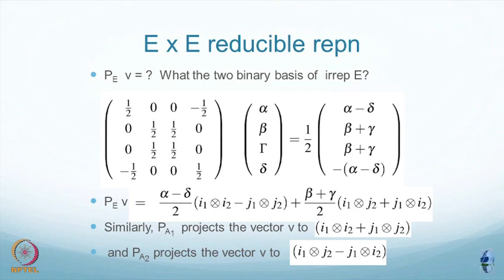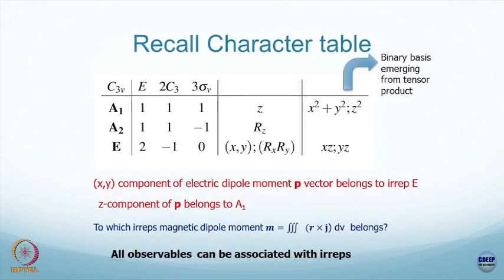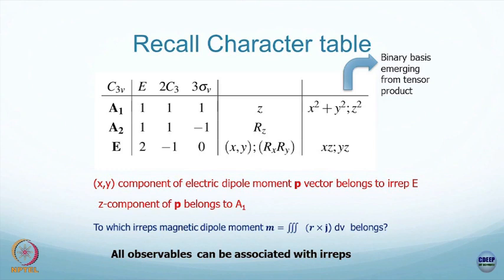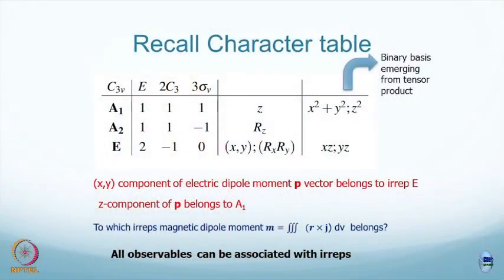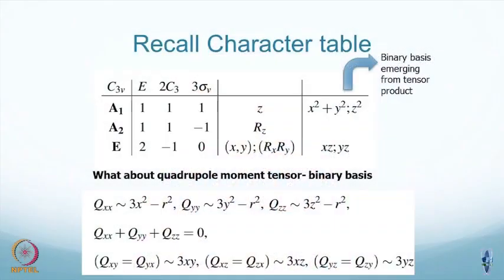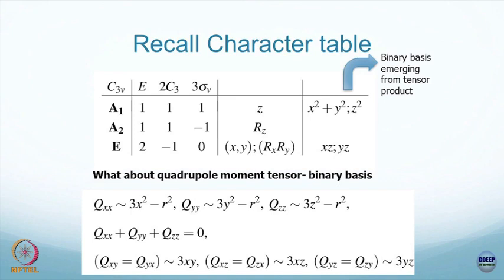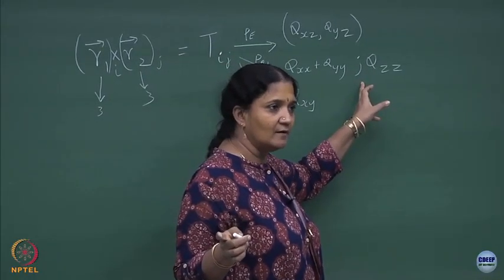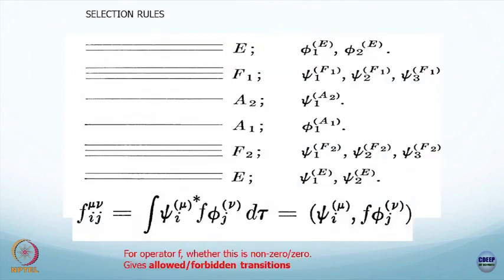Group Theory Methods in Physicists | Lecture 26: Binary Basis and Observables